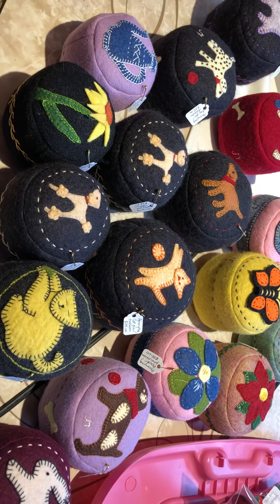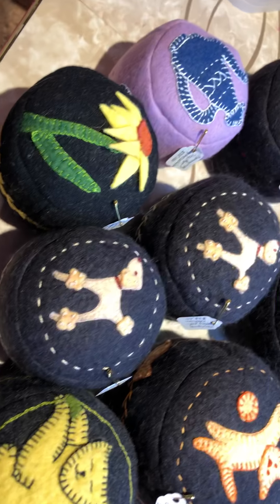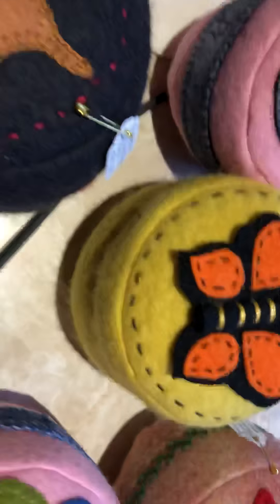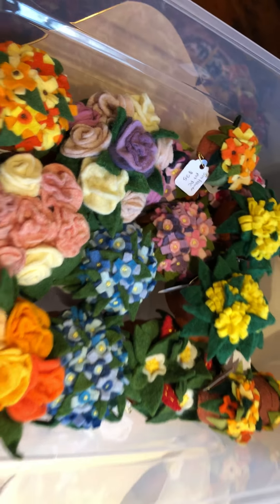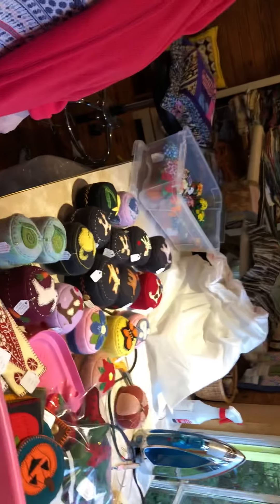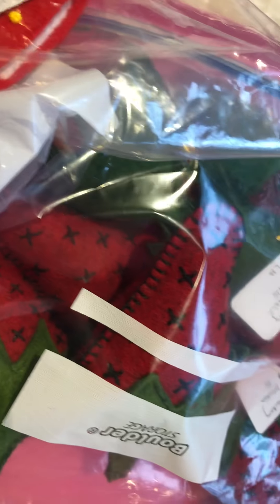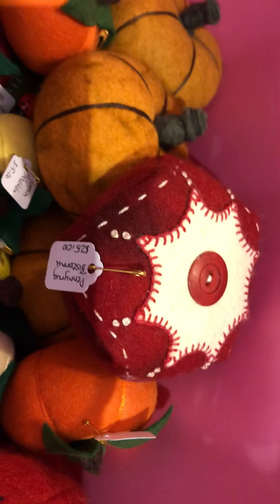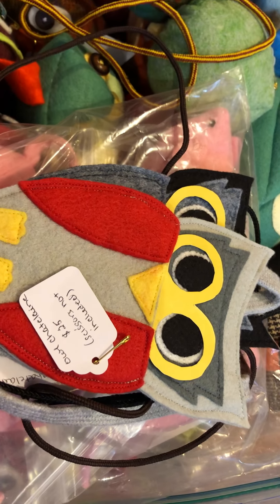Dog and Cat Pincushions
Jane Mcmillen made dog and cat and snail pincushions for the Bedlam Farm Open House.